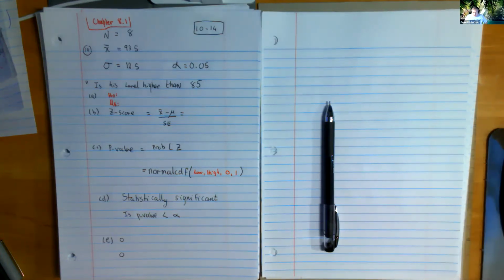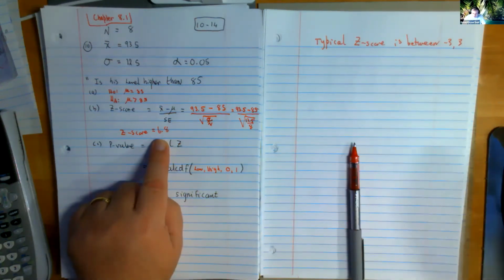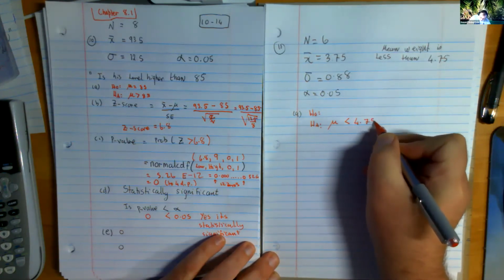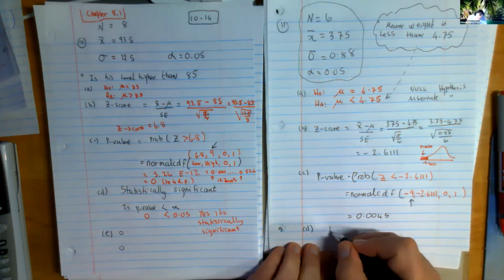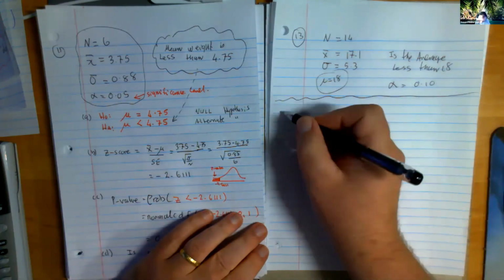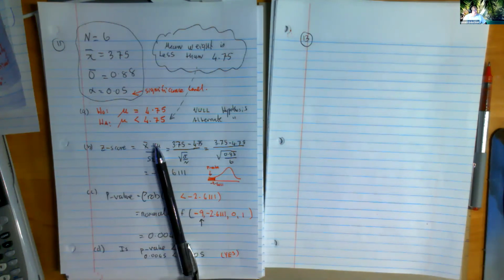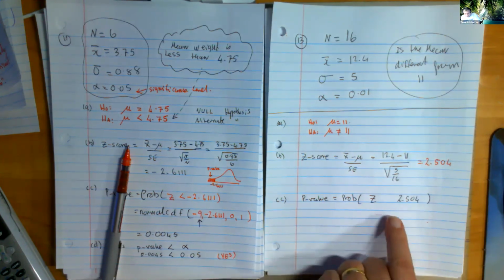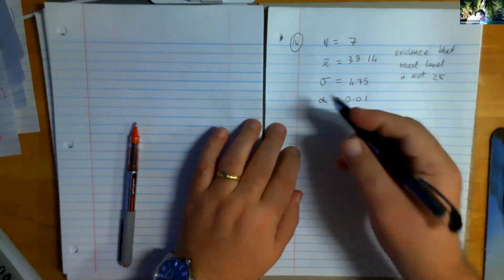Math 146 Lecture 14a Thur 12th Nov